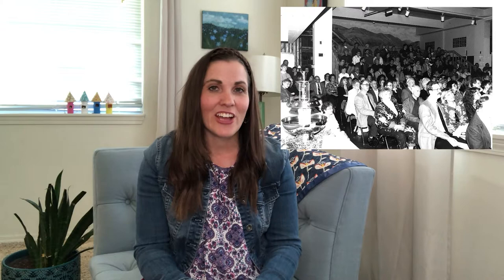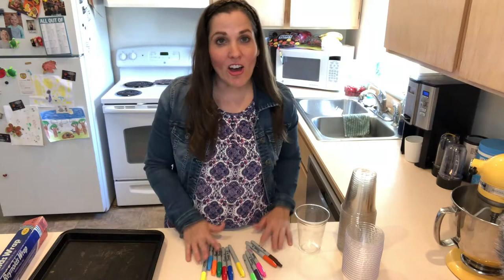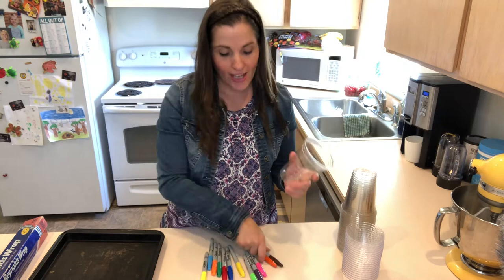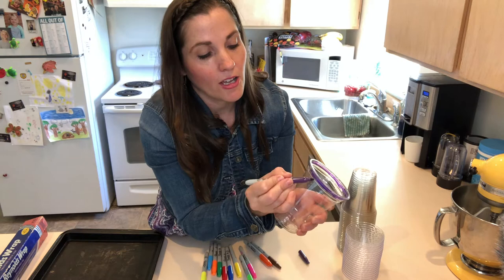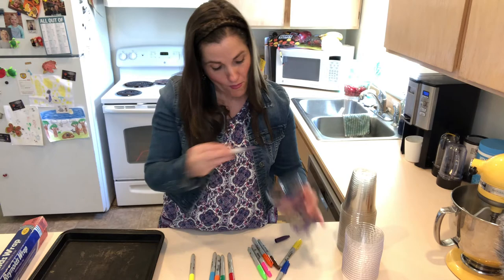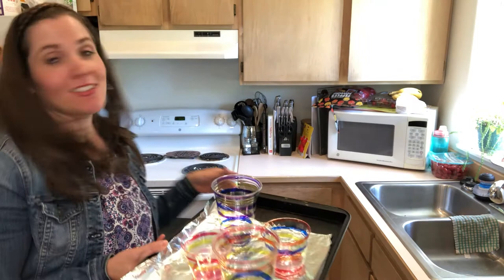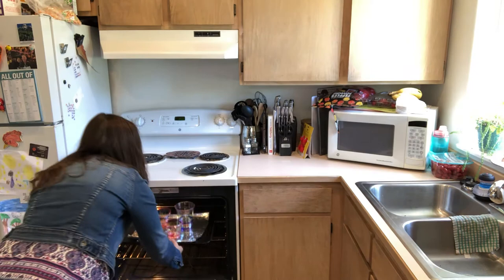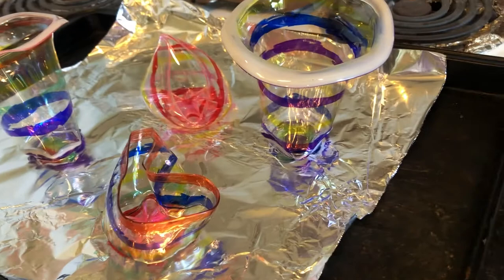Artistic Creations: Chihuly Cups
Join Outreach & Public Relations Coordinator Ashley Sinner for an Artistic Creations lesson inspired by the Museum's Dale Chihuly Collection. In this video you will learn about glass sculptor Dale Chihuly's connection to Wenatchee, the process of making blown glass, and how to create Chihuly inspired art. All you need to get started are some clear plastic cups of various sizes, permanent markers, tin foil, a baking sheet, an oven, and an adult to help!

Visit the Museum to see our Dale Chihuly Collection. Our summer hours are Tuesday through Sunday 10 AM to 4 PM.